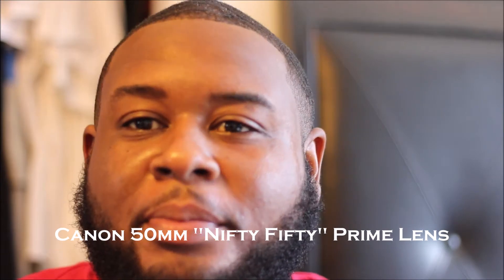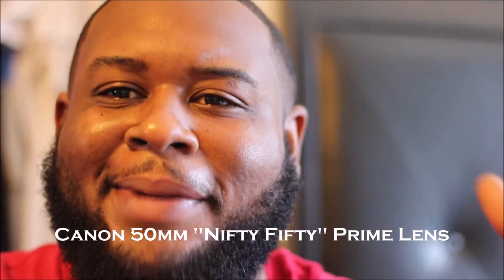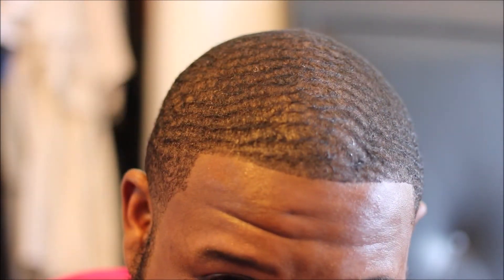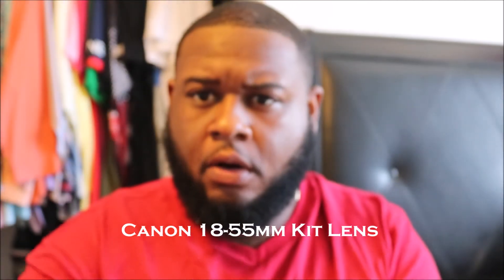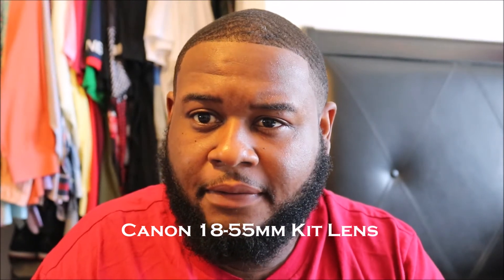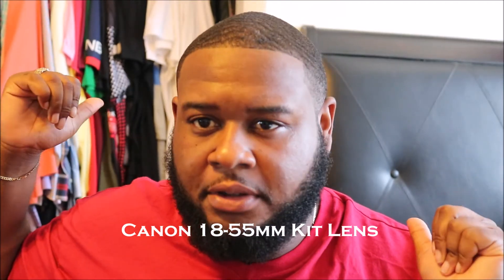Prime Lens Vs. Kit Lens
Quick Video Showing The Difference between the 18-55MM Kit Lens and the 50MM Prime Lens "Nifty Fifty"

Follow My Clothing Line on Twitter & IG: @hlclothing242